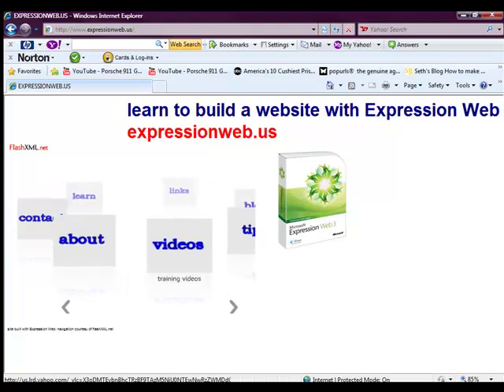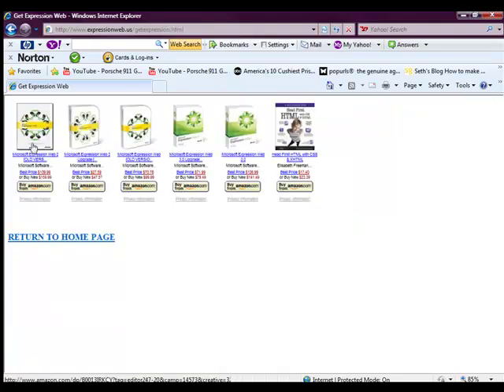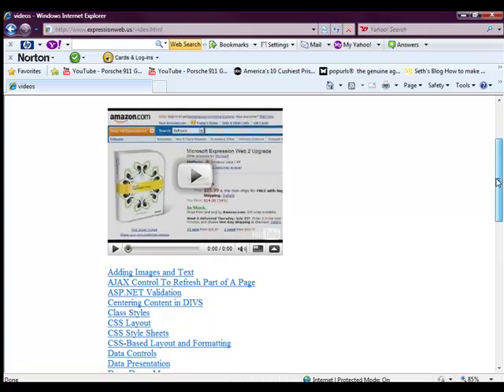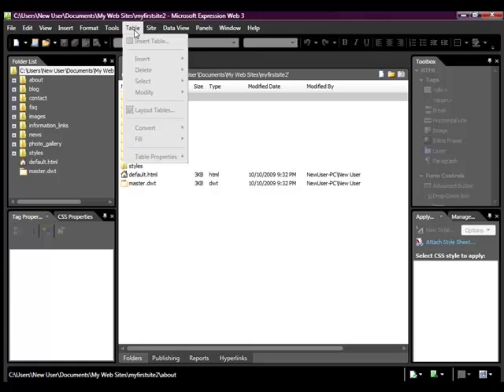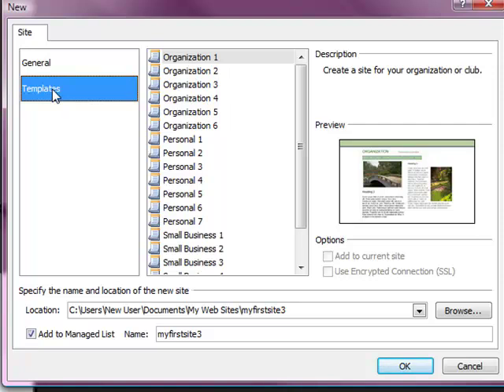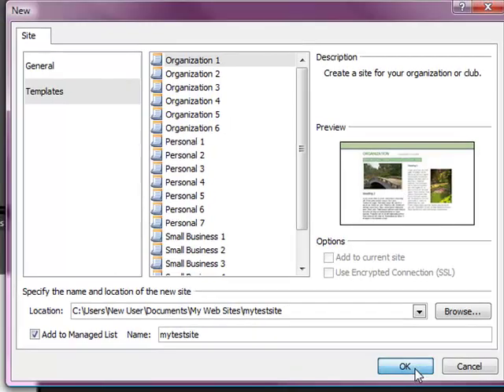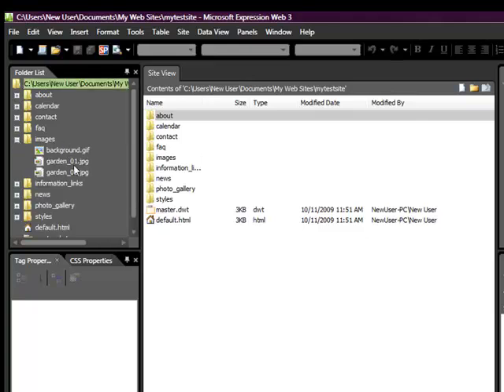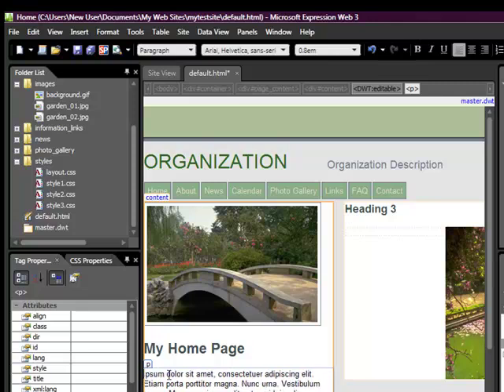For Beginners (Part 1) : How To Build A Website Fast Using Expression Web 3.0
A tutorial on how to quickly build a fully functioning website using Expression Web. This is part 1.